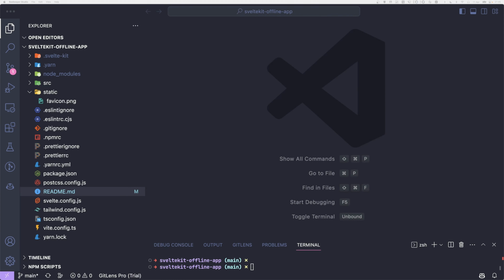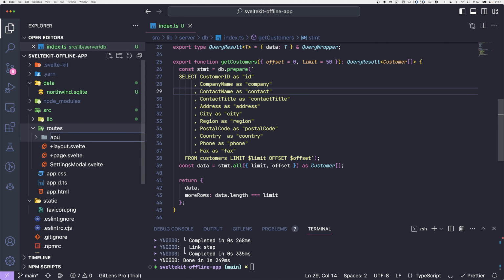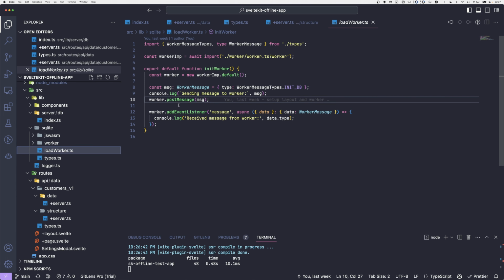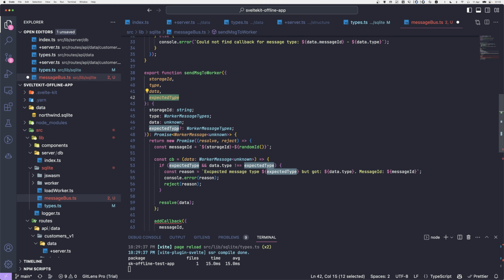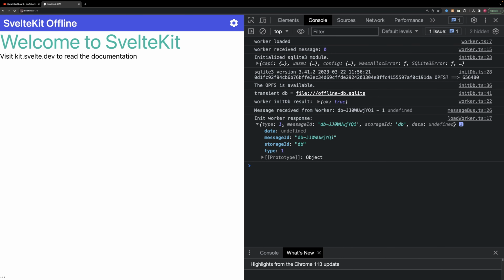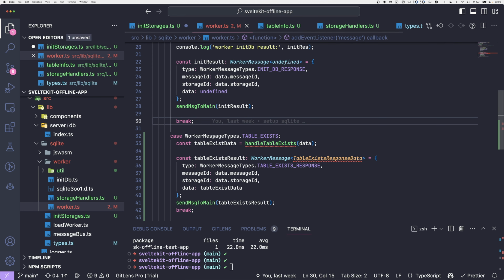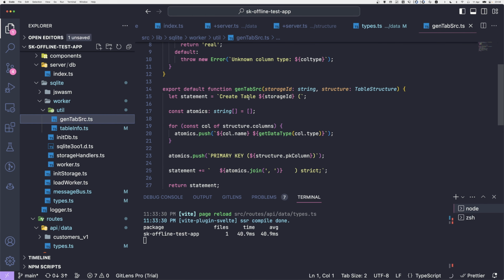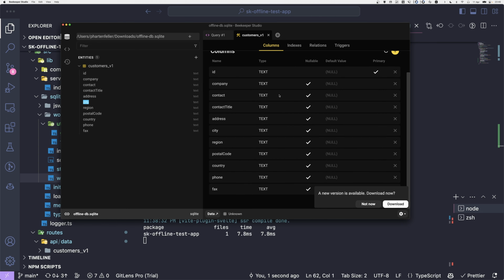MessageBus and Client Tables: Offline App with SvelteKit + SQLite Part 2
In this tutorial, we implement a MessageBus for efficient communication between the Worker and the main thread. We also provide APIs to allow data syncing and creating the client table.

Timestamps:
00:00 Intro
01:20 Backend DB and Data APIs
11:19 Worker Communication Improvements
24:12 Check if a Table exists
31:39 Create Client Tables